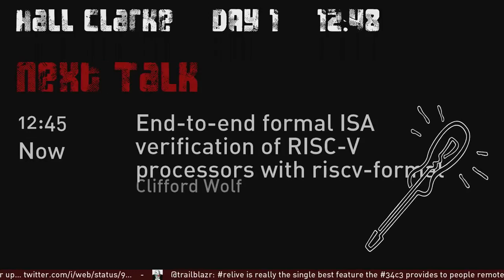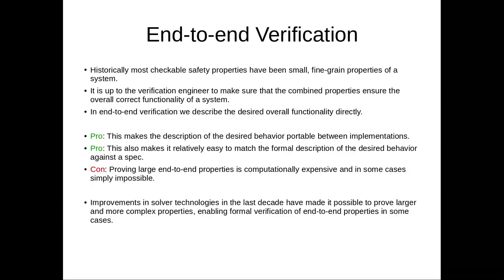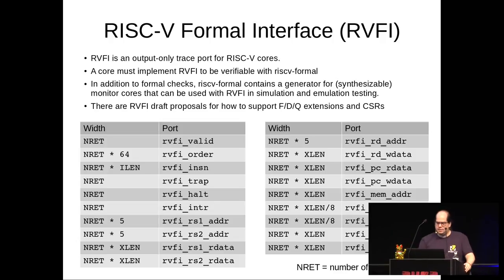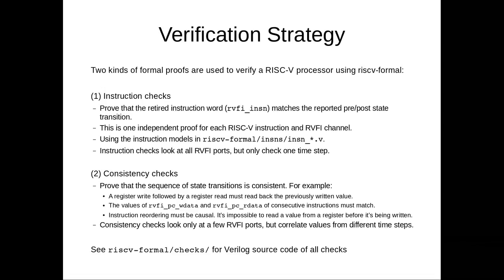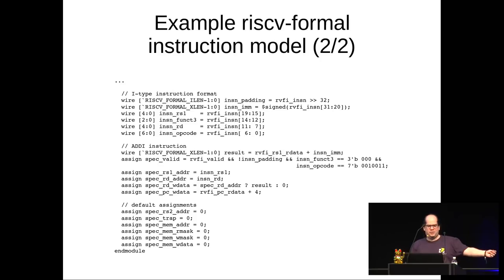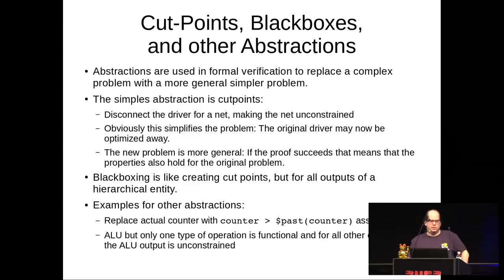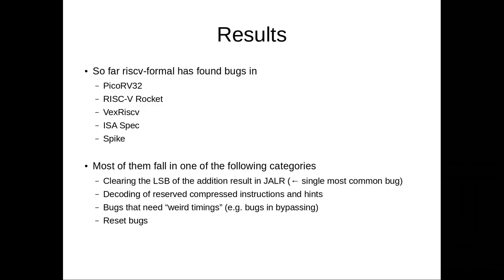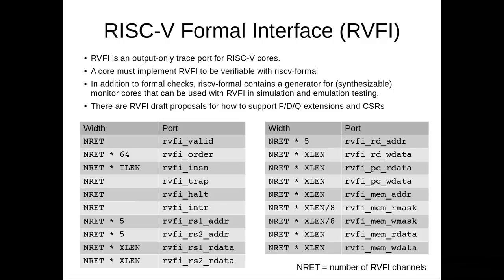34C3 - End-to-end formal ISA verification of RISC-V processors with riscv-formal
Formal hardware verification (hardware model checking) can prove that a design has a specified property. Historically only very simple properties in simple designs have been provable this way, but improvements in model checkers over the last decade enable us to prove very complex design properties nowadays. riscv-formal is a framework for formally verifying RISC-V processors directly against a formal ISA specification. In this presentation I will discuss how the complex task of verifying a processor against the ISA specification is broken down into smaller verification problems, and other techniques that I employed to successfully implement riscv-formal.

Clifford Wolf